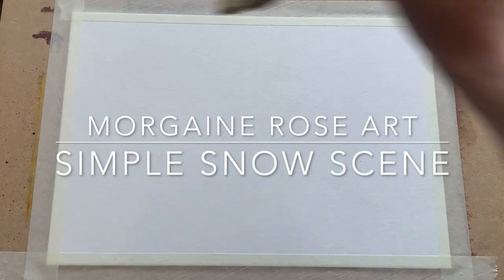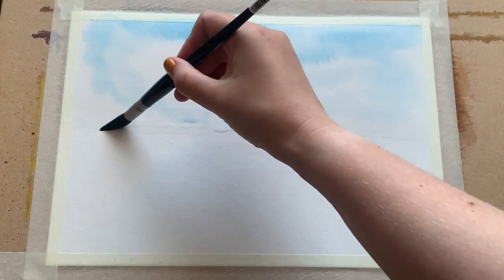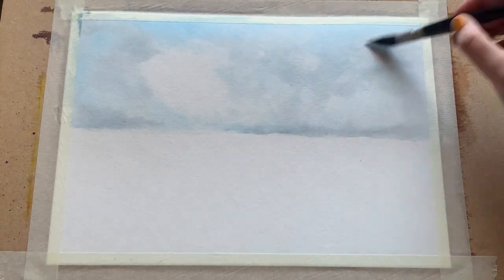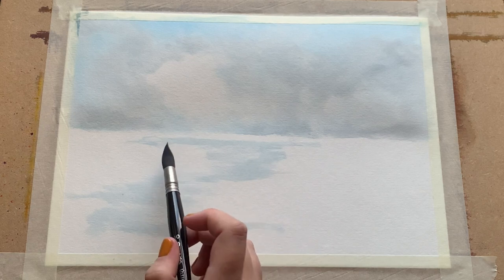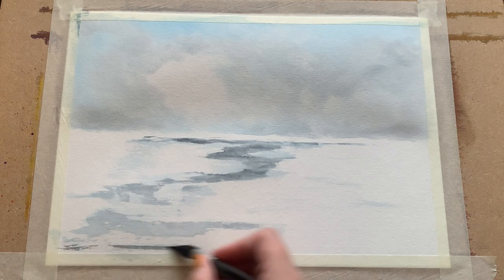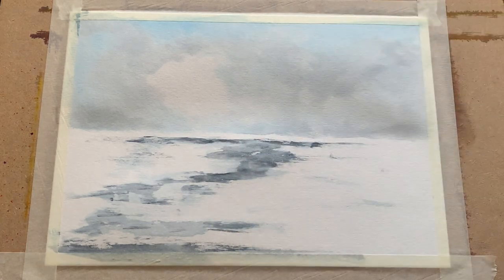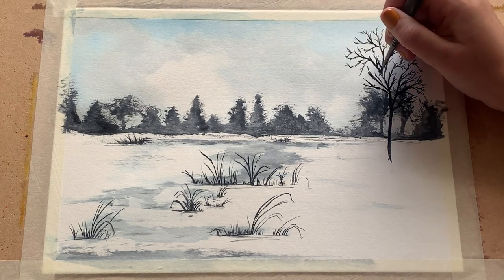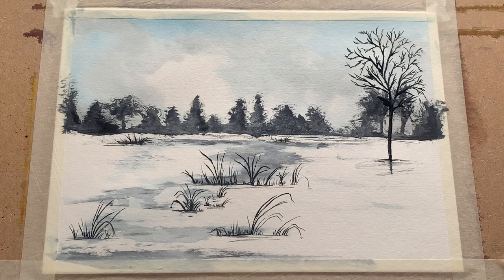How to Paint A Simple Snow Scene in Two Colours! Christmas Card Design Number 2, Great for Beginners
In this demo, I'll show you how to paint a simple, easy snow scene, with wintery trees and a slender icy river. This video is great for beginners, as you only need two colours to bring this painting to life. I used Cerulean Blue and Payne's Grey, both Winsor & Newton Cotman Colours. But as always, you can use whichever paints/colours you have to hand, or that you think would look good!

Today I'm using Stratford brand watercolour paper, A4 size, 100% cotton, 140lb cold pressed (NOT). I'm also using my extra large Ron Ranson hake brush by Pro Arte, an Escoda Ultimo Synthetic Mop Brush in a size 10, a small round synthetic brush for detail, size 000, and an old messed-up mop brush with ragged bristles for the stippling. You of course don't have to use these tools - you can use whatever you have to hand!